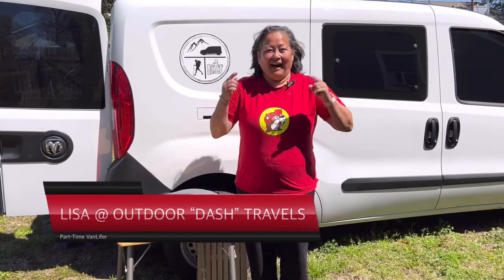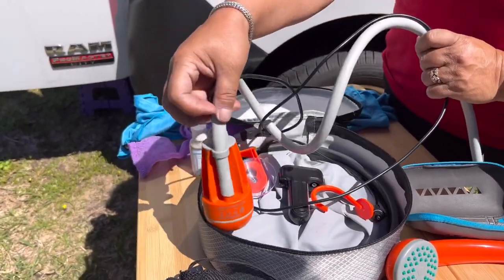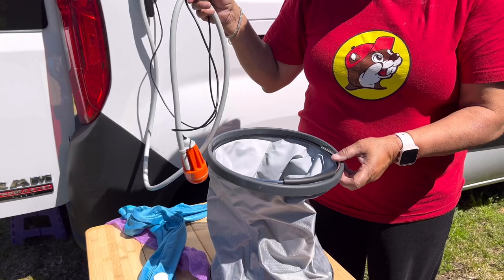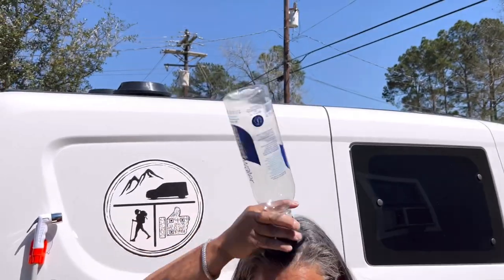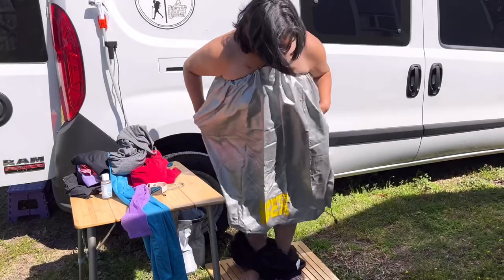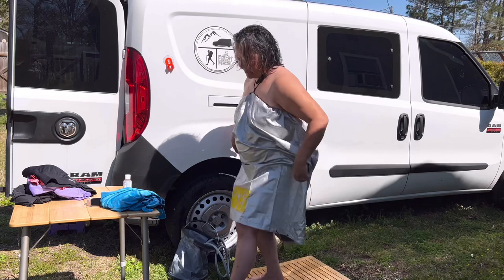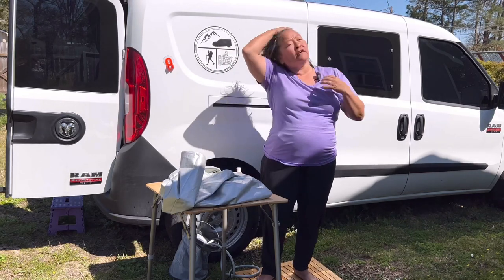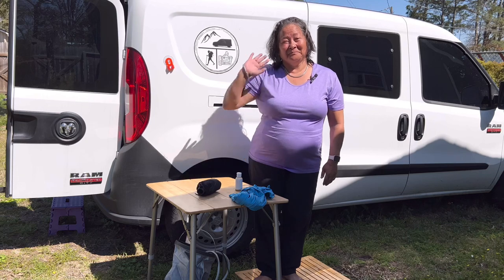Van life Shower Toga off-grid Solo Female Adventurer. NO TENT Required!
Can you "legally" Take a shower with no shower tent?  ABSOLUTELY!  Today I'm going to show you how you can legally take a shower and not get arrested. This is a great shower hack for Boondocking as well as in public.  ￼This shower is great for van life individuals that are in cars and small vans because they don't have room for a shower tent￼.  Stop searching around for a shower… Take one anywhere!

Have any questions??? Leave them in the comments below and I will respond.￼

Bamboo folding mat
Bamboo folding Table
Dr. Bronner's Biodegradabe Soap
Rock Creek towel

"Stop dreaming it and start living it!"